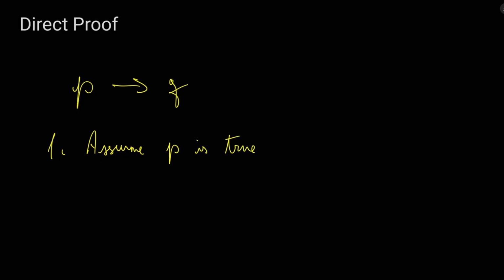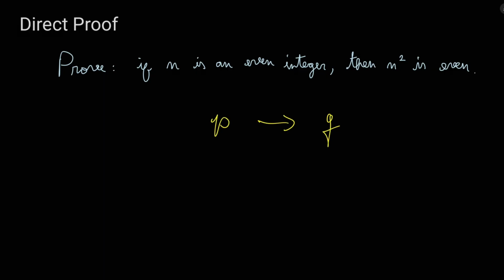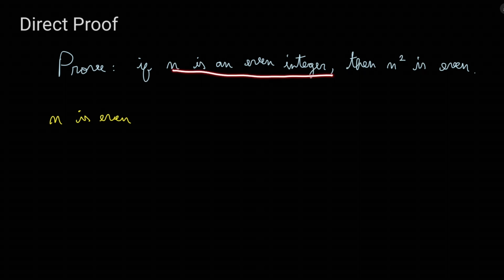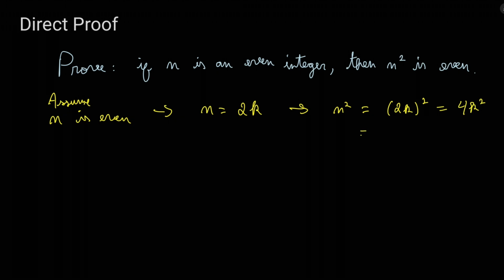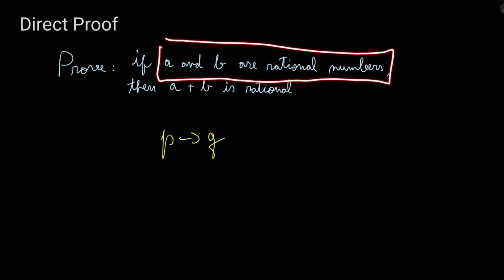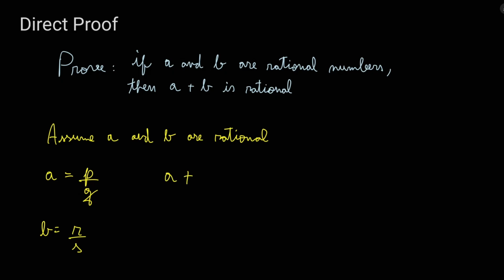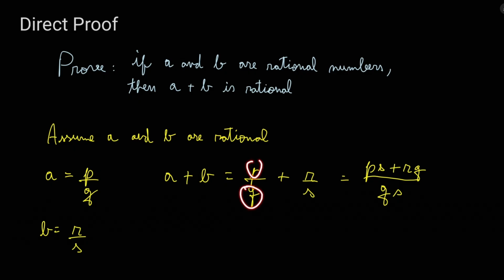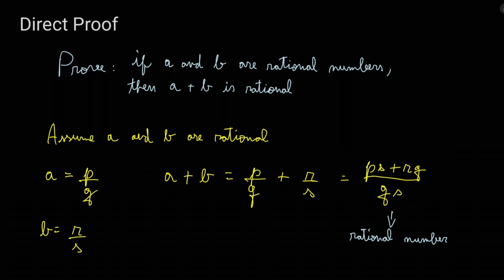Direct Proof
Direct proofs are one of the most common and fundamental methods in mathematics and computer science. In this class, we break down how a direct proof works, walk through the structure step by step, and show you how to construct your own, using clear examples and logical reasoning.